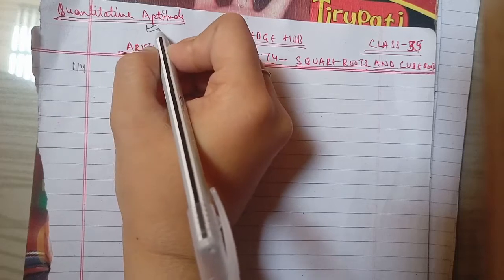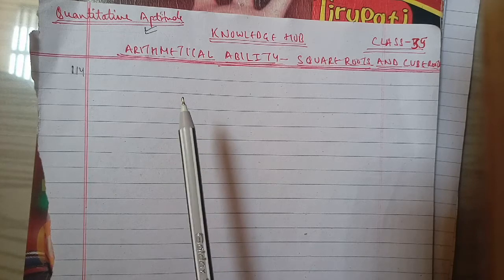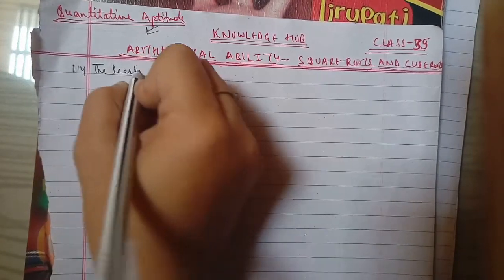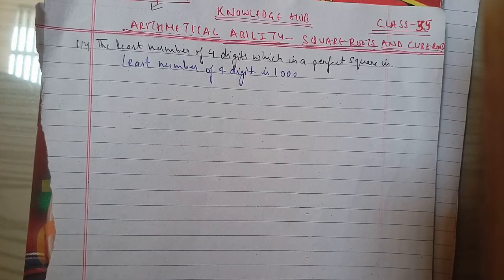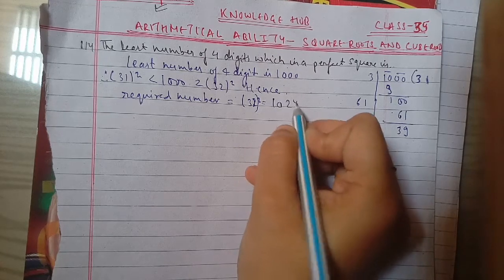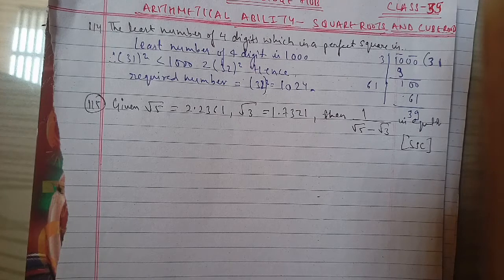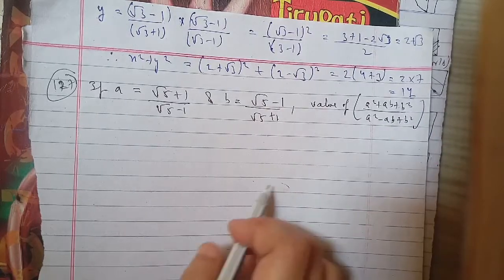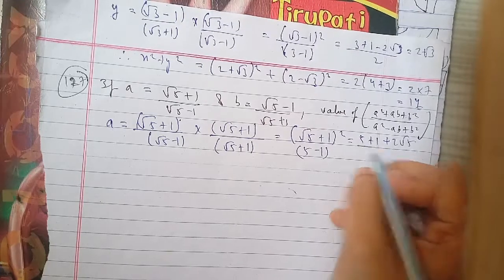Part-35-Quantitative Aptitude-Arithmetical Ability-Square root and cube root-Important question-SSC,